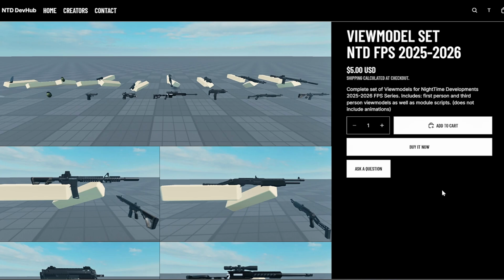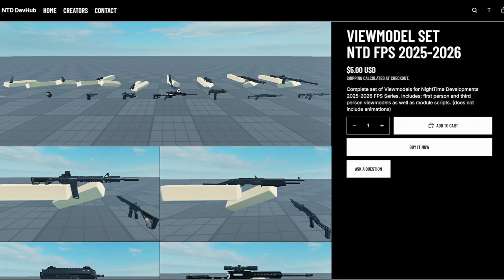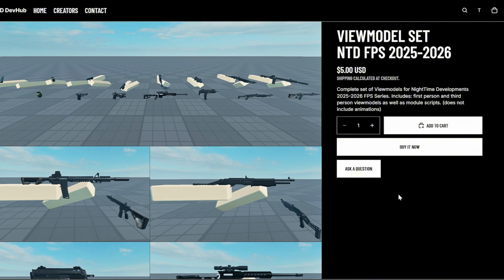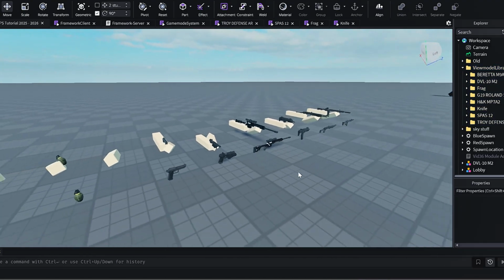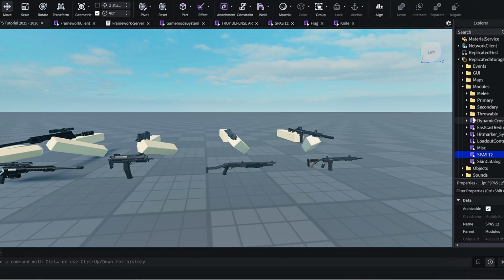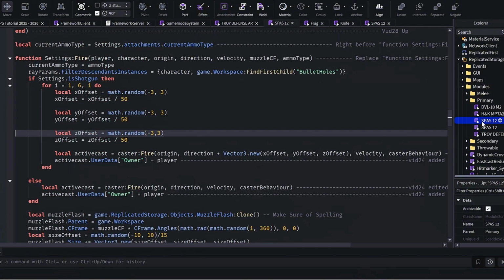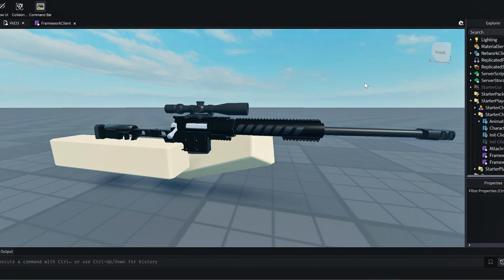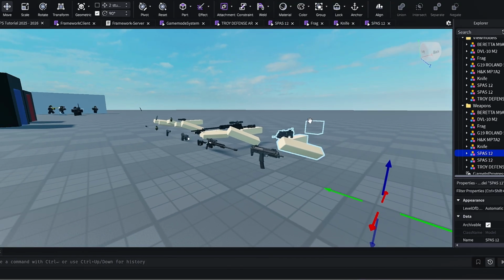Viewmodel Set NTD FPS 2025-2026 Pre-View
From Purchase to Play